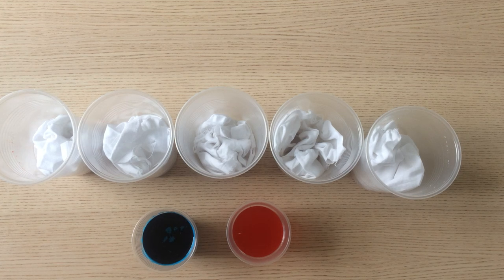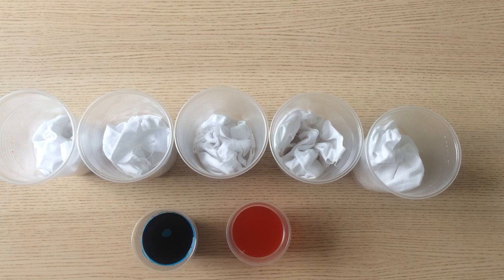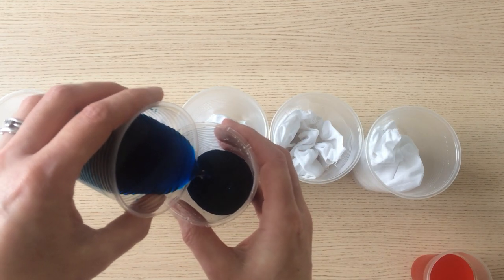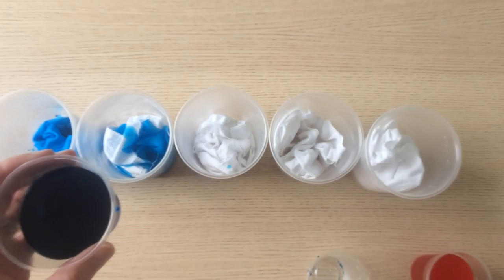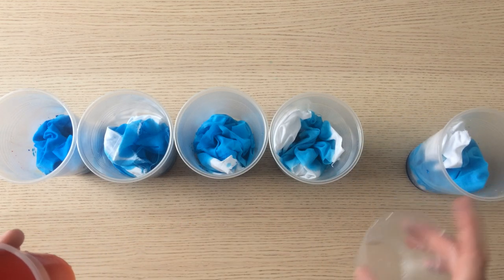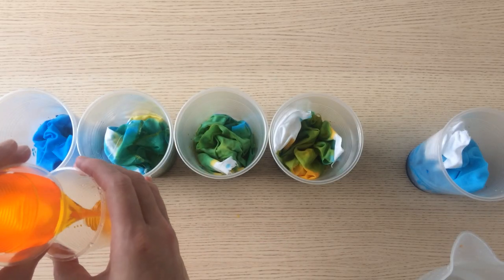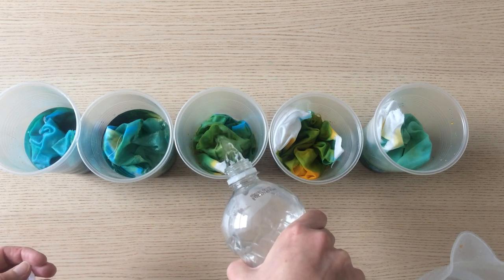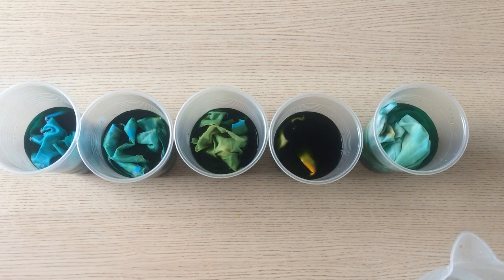Low water immersion dyeing with Procion dyes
In this video I will walk you through one method for dyeing using Procion dyes on cotton to create a spectrum of beautifully coloured fabric for your textile art. If you like what you see and find my videos useful you could buy me a virtual coffee - all your support is greatly appreciated 😊💖. Just click the link or paste it into your browser!